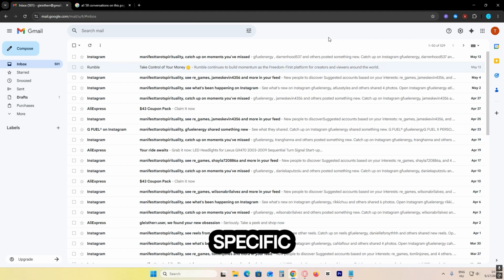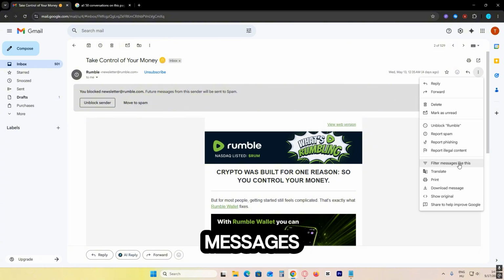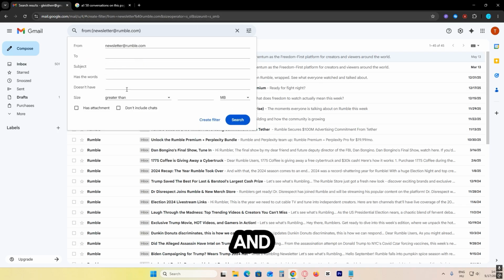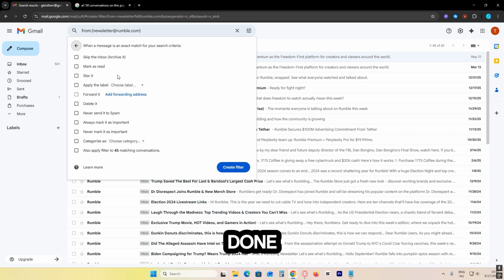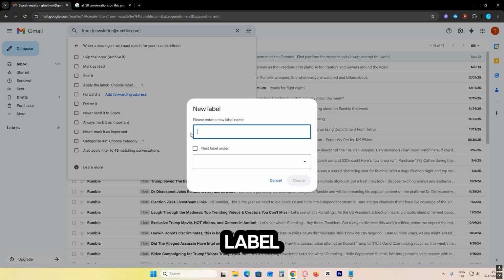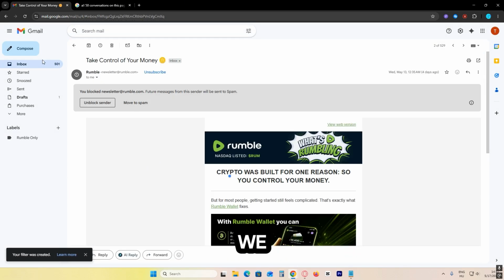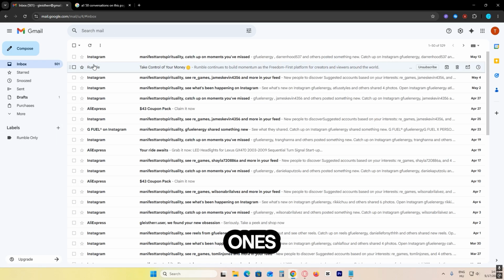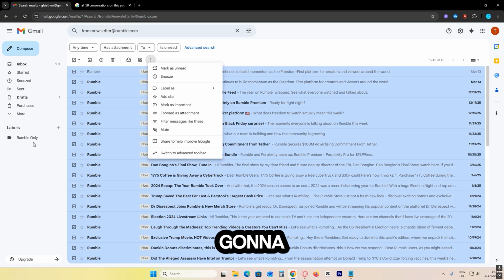How To Make Emails Go To a Specific Folder on Gmail(EASY)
How To Make Emails Go To a Specific Folder on Gmail. Have Fun!:)